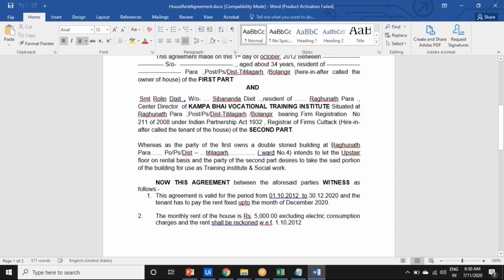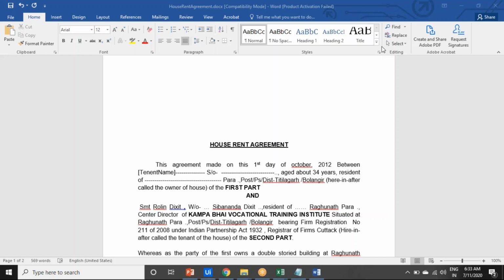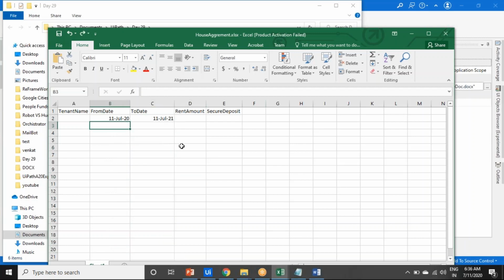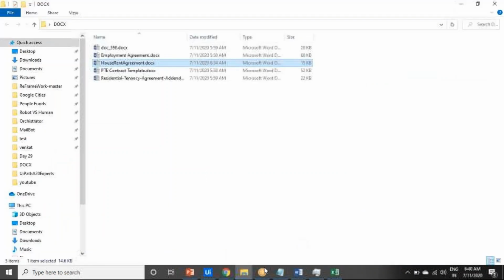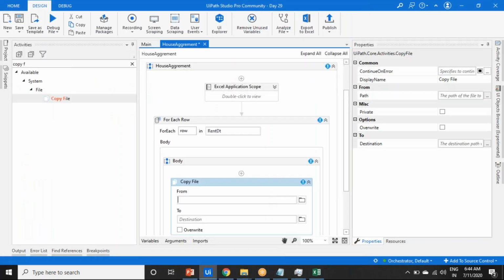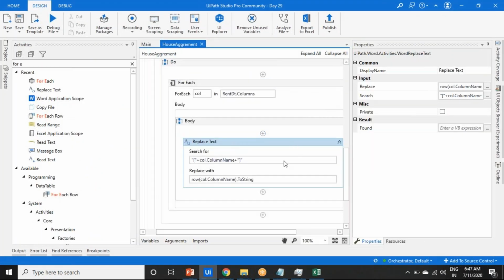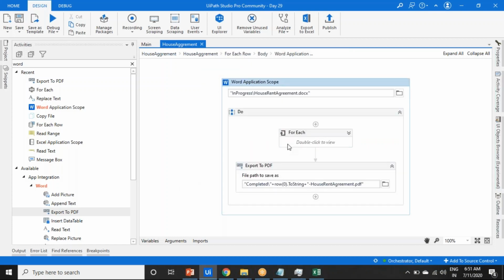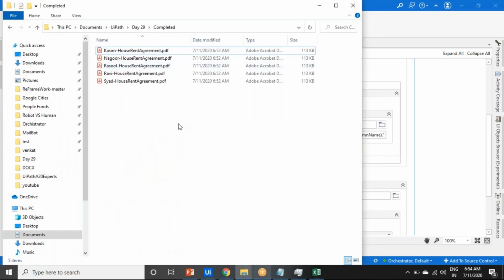Use Case 0014: House Rent Agreement in UiPath | Excel Automation | PDF Automation | UiPath Learner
Make Life Easy for Computer Operator, who is making 50 to 100 House Rent Agreements Every Day , in involves Excel Automation and PDF Automation
Rent Templet in UiPath

Happy Automation
Sudheer.Nimmagadda
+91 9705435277